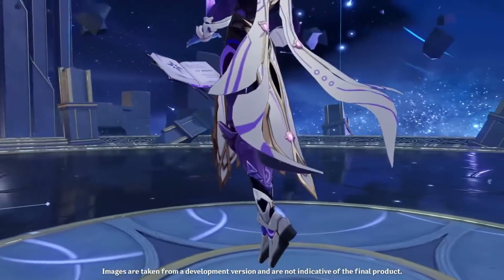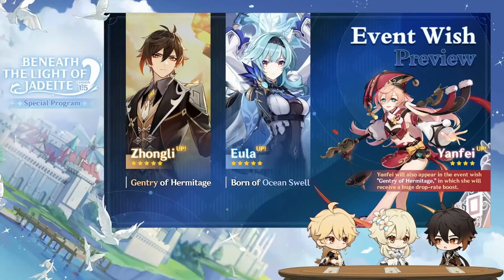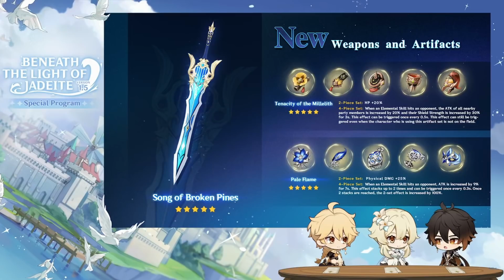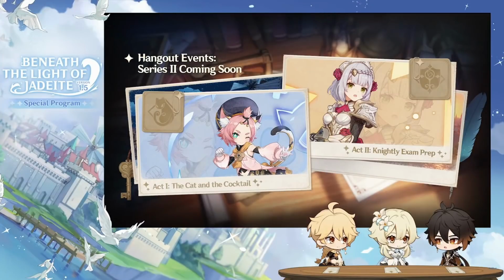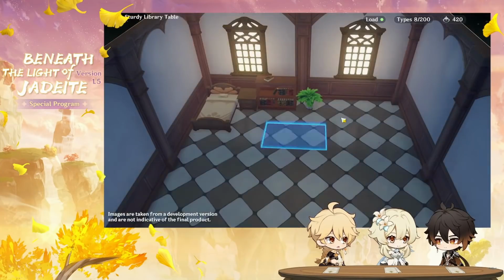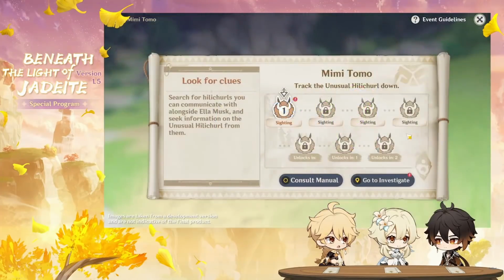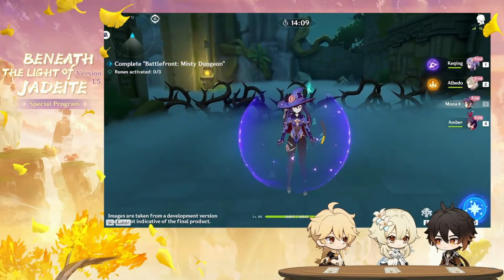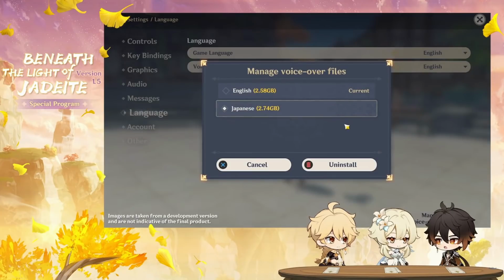EVERYTHING NEW IN PATCH 1.5 IN 5 MINUTES (Huge Update) - Free Diona & More! | Genshin Impact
Everything you need to know about patch 1.5 in 5 minutes (and 20 seconds for intro/outro...).Tried to go fast but there was SO MUCH to cover, this new patch seems very promising.
Read PINNED COMMENT ▼Links & Codes ▼
PRIMOGEM CODES :
3 new ones from livestream (100 each) :
FS6SU367M279
4BNSD3675J8D
ATPTUJPP53QH
another 2 bonus/older codes that apparently work and aren't commonly known :
sbnbuk67m37z
GS6ACJ775KNV
(credit to my discord for those)
EULA IS COMING
YANFEI IS COMING
HOUSING IS COMING
ZHONGLI IS BACK
New bosses, new artifacts, new weapons, new characters, new quests... I am so excited.
New Geovishap (Azdaha) looks really cool and the Abyss lector is probably the best looking boss I have ever seen. Free Diona is VERY nice too.

I tried to condense the 1 hour livestream into the shortest possible video, while keeping all the important information. 1 hour stream into a 5 minute video. Hope it wasn't too long & Hope you enjoyed :D

& I really appreciate the likes & subs :D